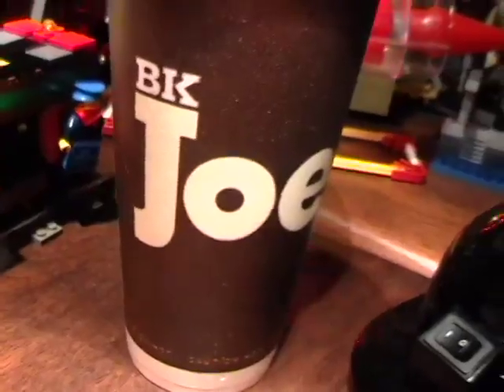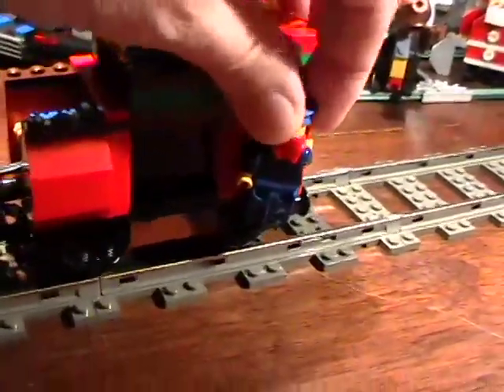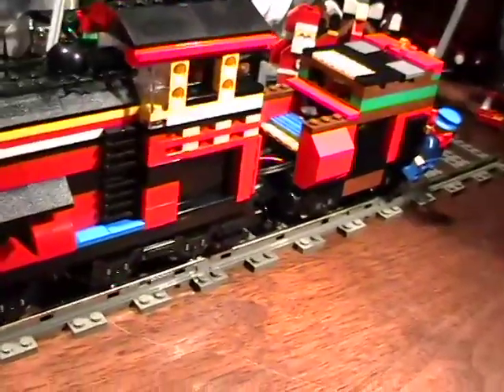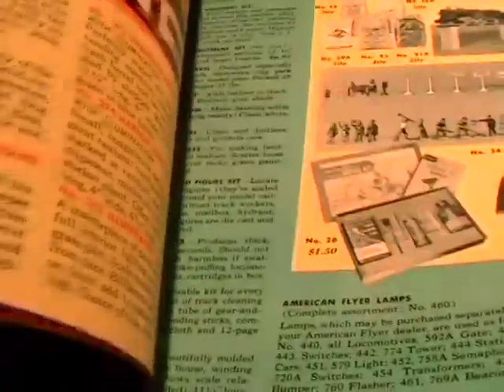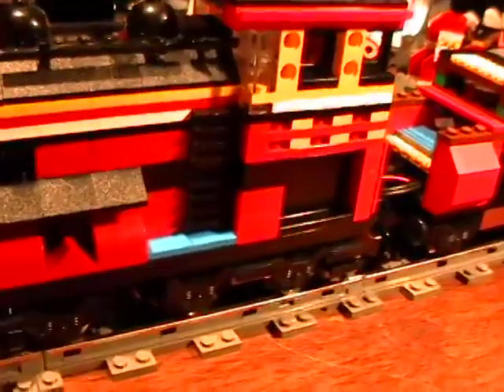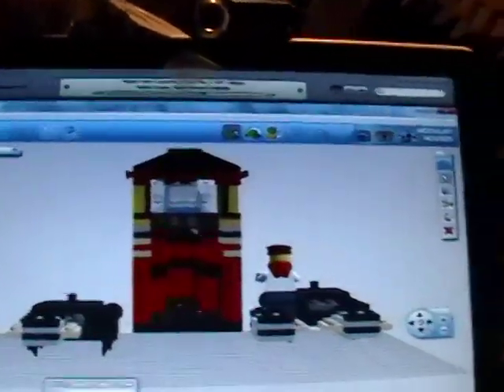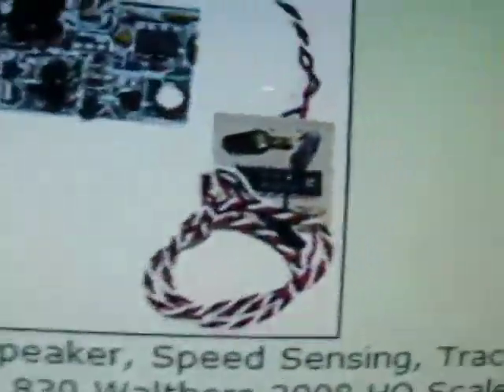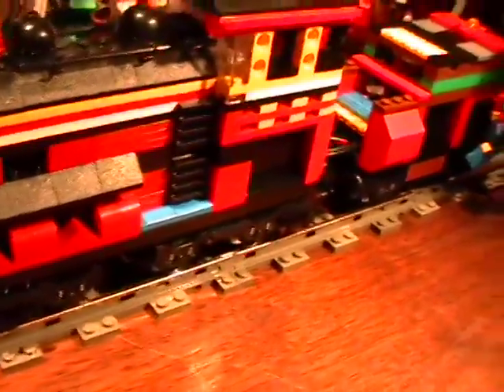Modeling Blog Daily - Big Steam Engine DETAILS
This is my Modeling Blog Daily - 08/27/08 - Big Steam Engine DETAILS.  I show how to make this...